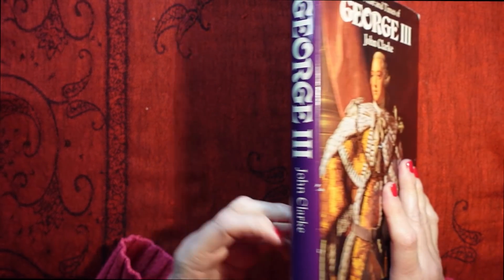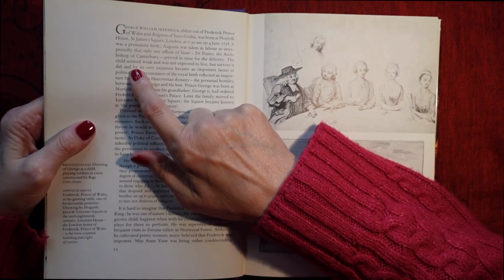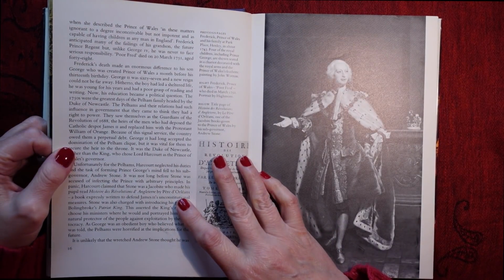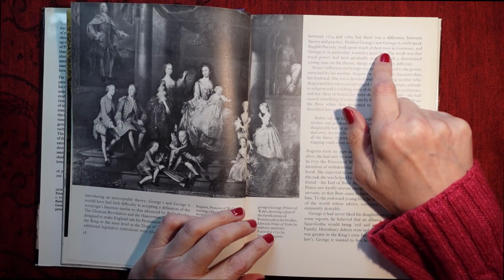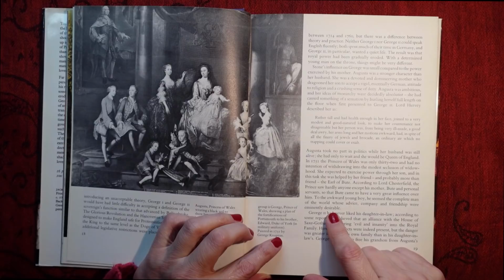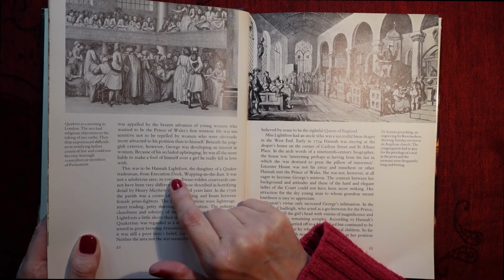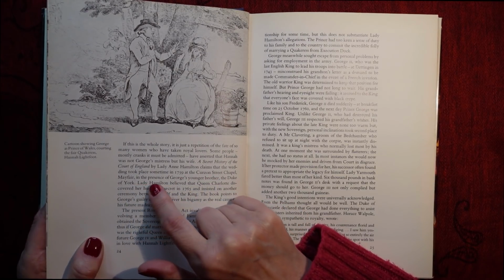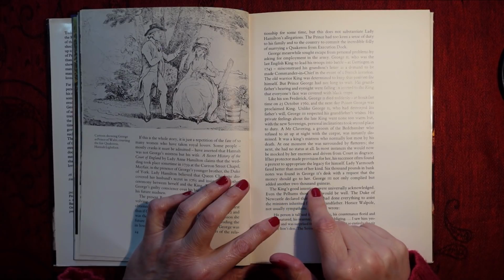ASMR | King George III - Whispered British History Reading - Vintage Book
Today I have a whispered reading from one of my vintage history books - this one about King George III - part one. Enjoy! Kx

If you would like to sponsor my video making or get a little extra Library of Whispers
content then please join me!

My fav books! My fav art & craft supplies & video-making equipment I use!